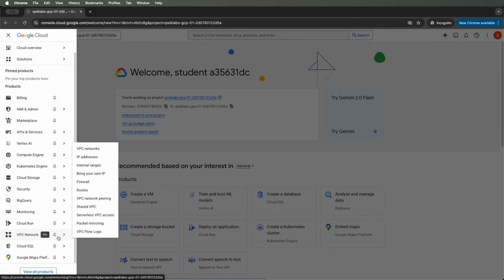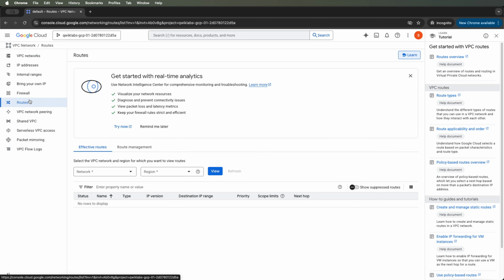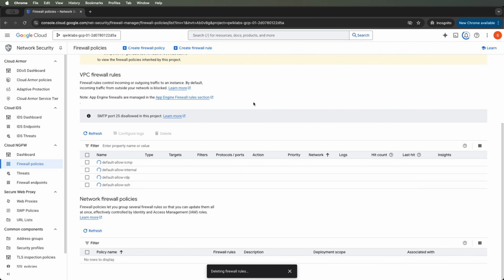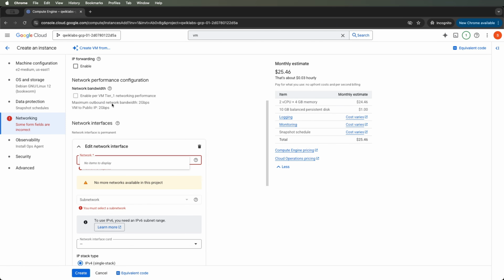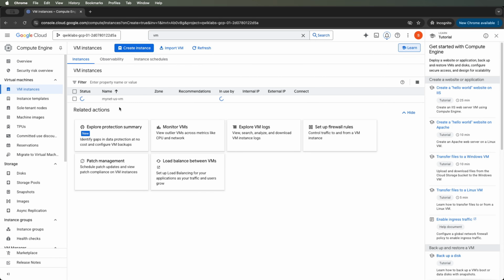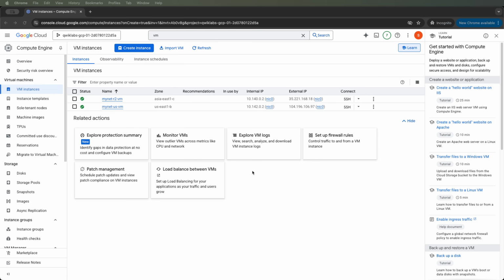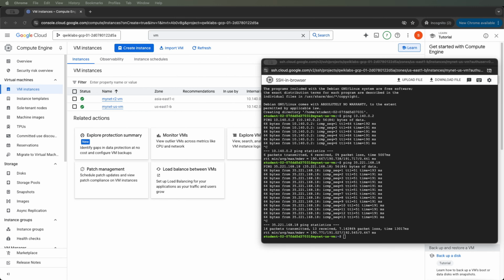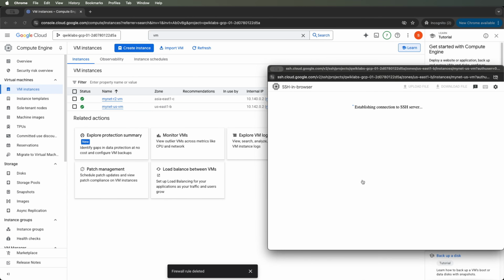Google Cloud VPC Networking Tutorial for Beginners | Create & Test VM Instances Step-by-Step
Want to understand how VPC networking works in Google Cloud? In this beginner-friendly tutorial, I’ll walk through everything from deleting the default VPC to creating your own auto mode VPC, configuring firewall rules, spinning up VM instances across regions, and testing internal and external connectivity.

By the end, you'll know exactly how Google Cloud networking operates—and how to troubleshoot it when things go wrong.

🔧 What You’ll Learn:

How to explore and delete the default VPC network

How to create a new auto mode VPC with subnets

Setting up firewall rules and routing

Creating VM instances in multiple regions

Testing connectivity using SSH and ICMP

📚 Perfect for students, DevOps beginners, and anyone prepping for Google Cloud certification.